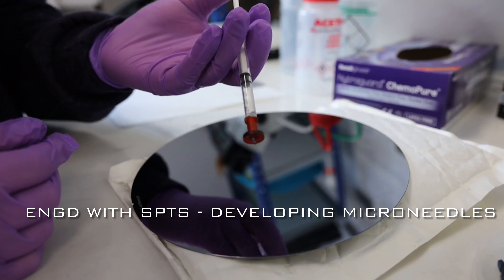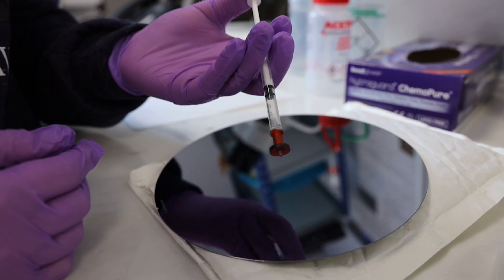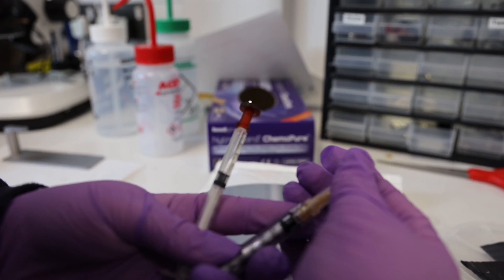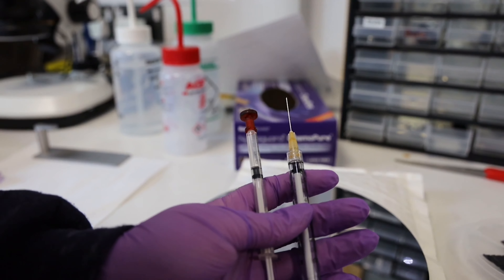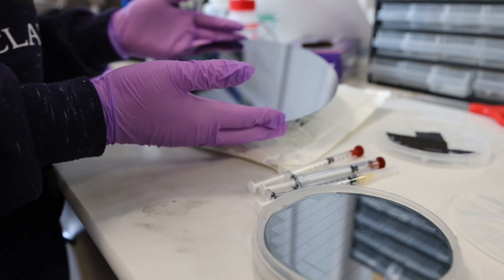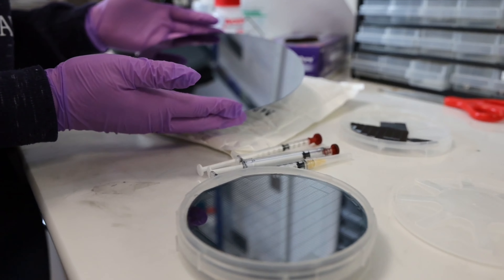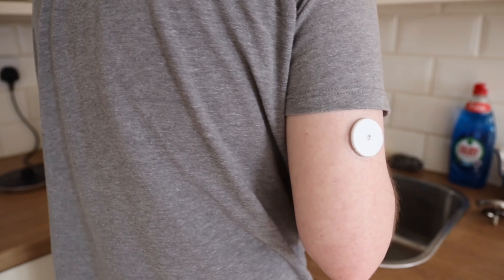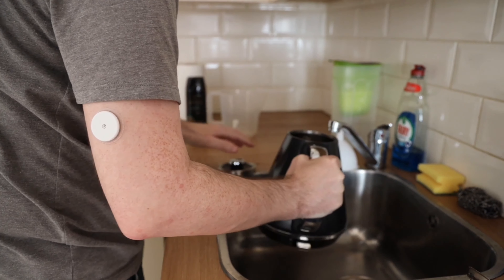RECRUITMENT - SILICON CARBIDE PLASMA ETCH PROCESSES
DEVELOPMENT OF SILICON CARBIDE PLASMA ETCH PROCESSES FOR NEXT GENERATION POWER ELECTRONICS.